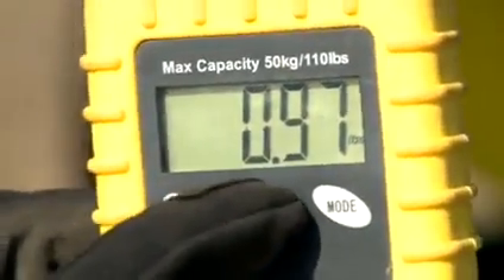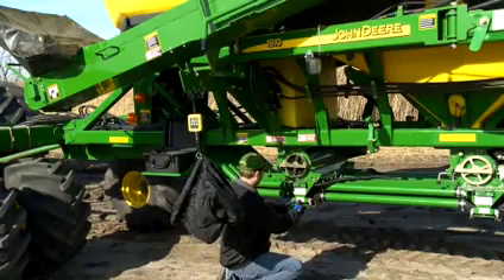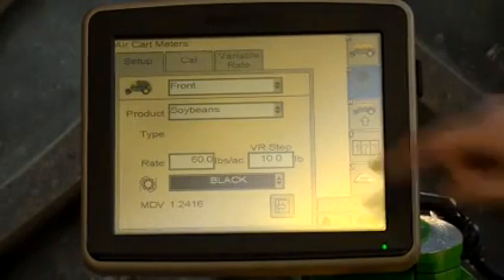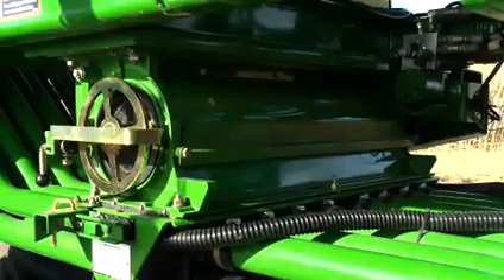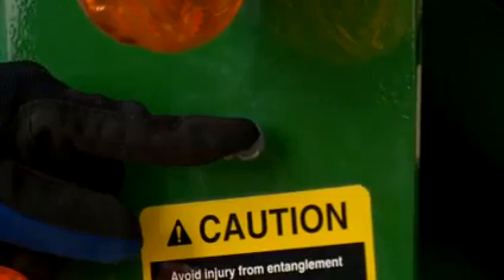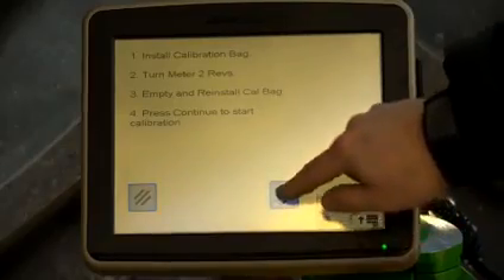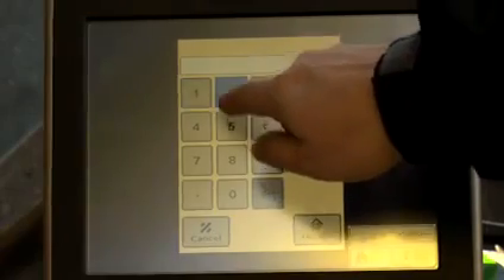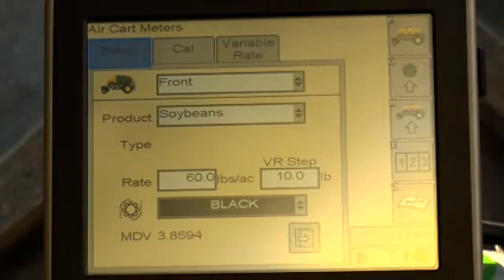1910 Air Cart Hydraulic Drive Meter Calibration